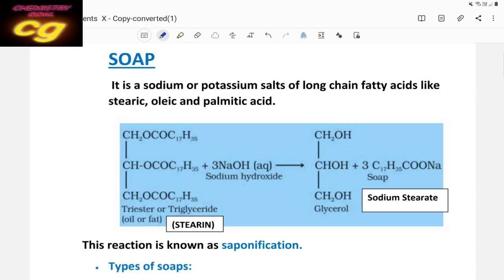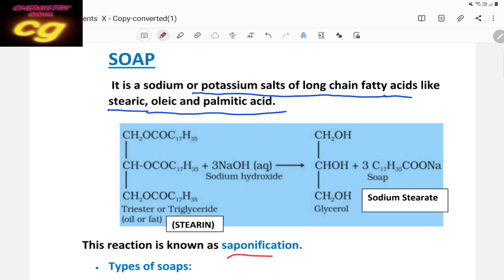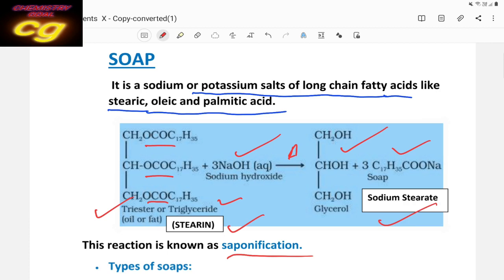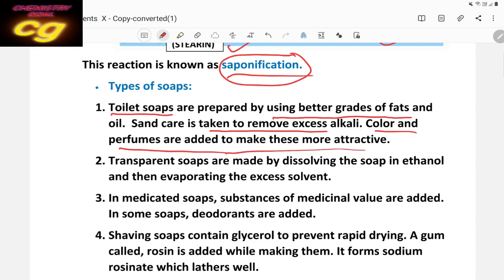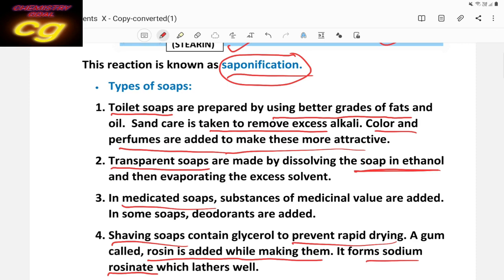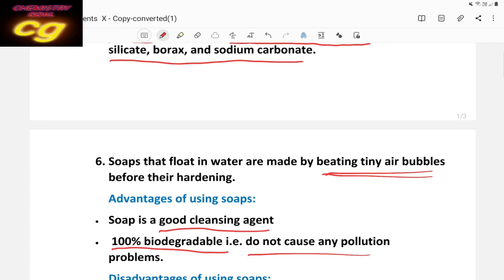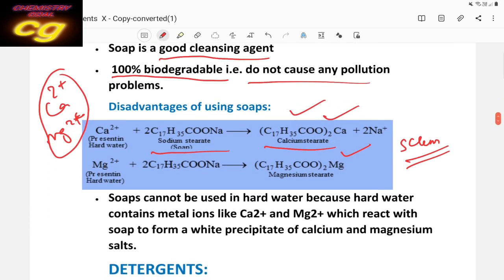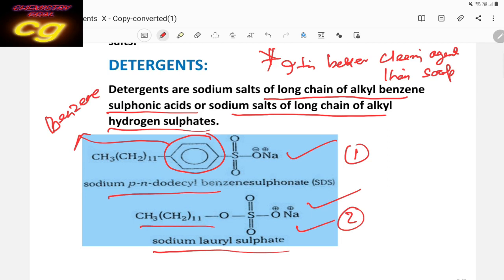CARBON COMPOUNDS 8 @chemistrygoal4227 : Soaps and Detergents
Chemistry Lesson 318 : Soaps and Detergents , structural differences of Soaps and Detergents , Difference between Soaps and Detergents.